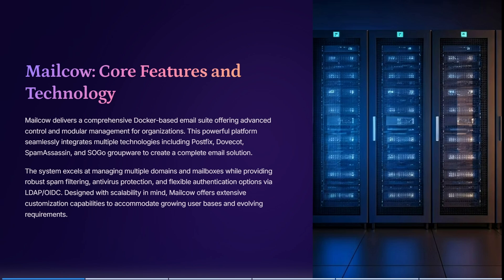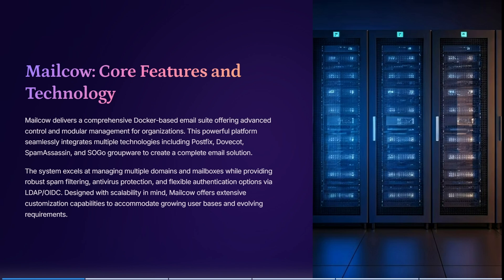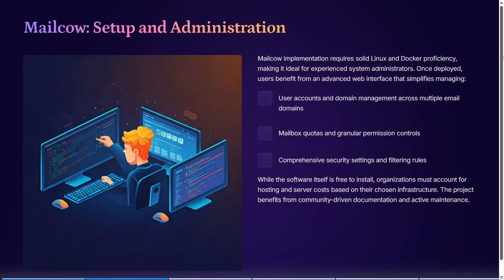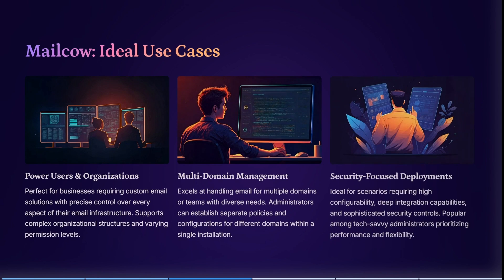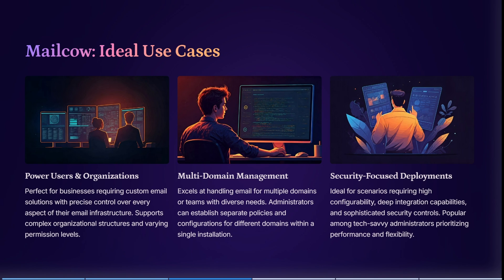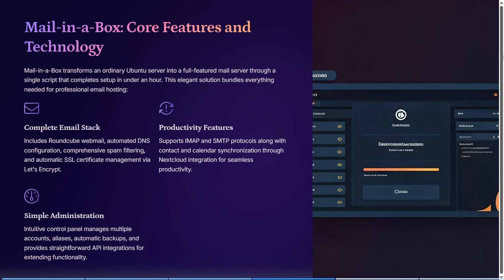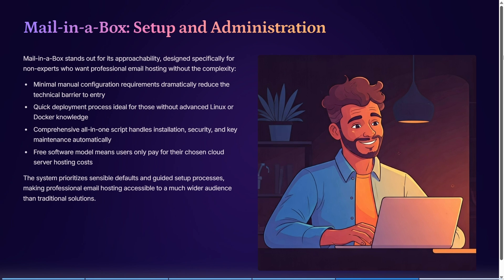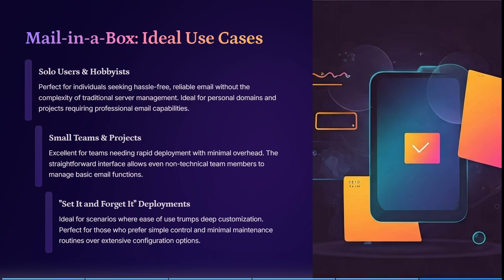Mailcow vs Mailinabox | Which is the Best Self-Hosted Email Server Solution in 2025?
In this comprehensive video, we take an in-depth look at Mailcow and Mailinabox, two leading self-hosted email server solutions designed for those who want full control over their email infrastructure. If you’re passionate about privacy, security, and avoiding third-party email providers, this comparison will guide you through every critical factor. We start by breaking down the installation processes, focusing on Mailcow’s Docker-based modular architecture that excels in flexibility and scalability, versus Mailinabox’s user-friendly, all-in-one package designed for effortless deployment. See detailed tutorials on configuring DNS settings, SSL encryption with Let’s Encrypt, and setting up anti-spam measures such as SPF, DKIM, and DMARC to protect your domain against spoofing.

We also explore the user experience, illustrating Mailcow’s powerful web interface with advanced mailbox management, SOGo groupware integrations, and customizable filtering rules, compared to Mailinabox’s simplistic, straightforward dashboard that’s ideal for beginners or smaller setups. Security is a primary focus, so we discuss two-factor authentication, mailbox encryption, ransomware protection, and automatic updates that help maintain a secure environment. Discover how each platform handles backups, restores, and disaster recovery to ensure your email data never disappears.

Beyond setup and security, this video covers integration capabilities, including mobile email clients support, calendar syncing with CalDAV, contacts syncing with CardDAV, and compatibility with popular desktop clients like Outlook and Thunderbird. We run performance benchmarks simulating real-world traffic loads to measure system responsiveness, CPU and RAM usage, and mail delivery speeds under stress.

Finally, we review the strength and activity of their developer communities, documentation quality, and how often new features and fixes are released. Whether you’re a small business owner, IT professional, or an email enthusiast searching for the best self-hosted email server, this video empowers you to make the right choice — balancing ease of use, customizability, security, and performance.